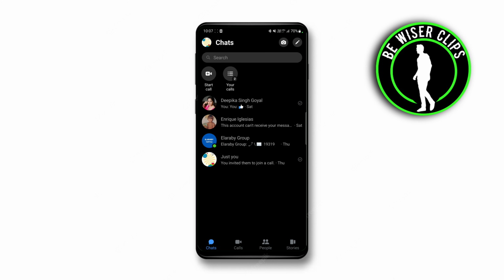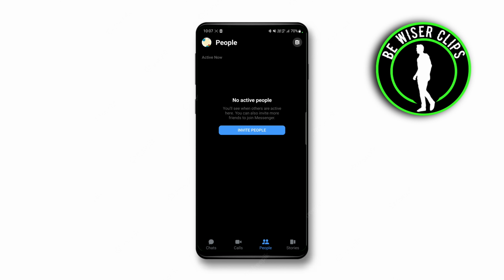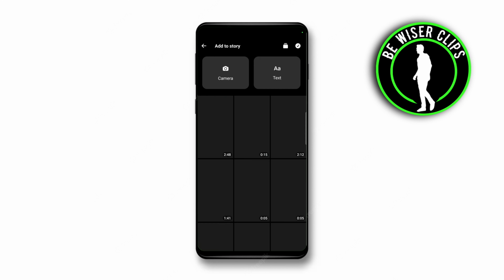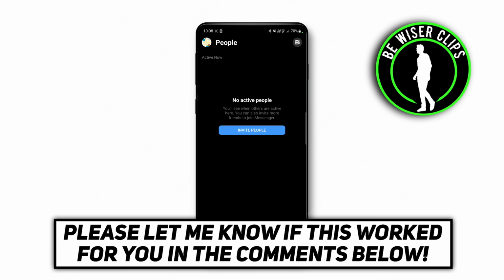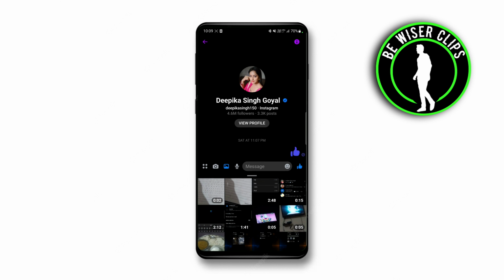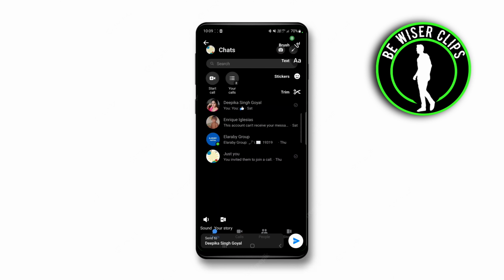How To Add LONGER Videos on Facebook Messenger Story (EASY)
This video shows you How To Add LONGER Videos on Facebook Messenger Story Easily! Watch this Video till the end to learn How To Add LONGER Videos on Facebook Messenger Story.

Were you able to figure out How To Add LONGER Videos on Facebook Messenger Story on the Phone? Share this with your friends who want To Add LONGER Videos on Facebook Messenger Story.

Topics Covered in this Video-:

how to add longer videos on facebook messenger story
how to add longer videos on facebook messenger story 2021
how to add long video on facebook story
how to story long video on facebook
how to post full video on messenger story
how to myday long video in messenger
how to upload long video on messenger story
messenger story
facebook story long video upload
how to share long facebook story
messenger
facebook messenger

What Do you Think of How To Add LONGER Videos on Facebook Messenger Story on Mobile?